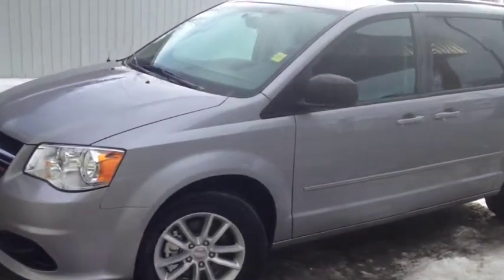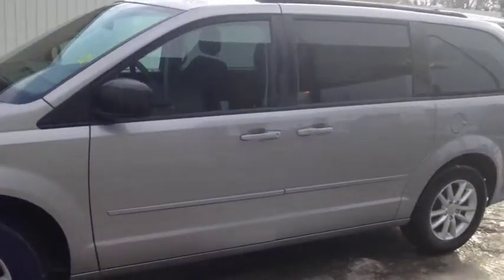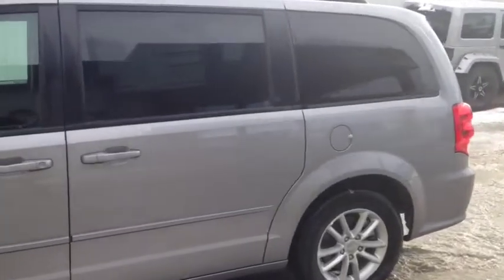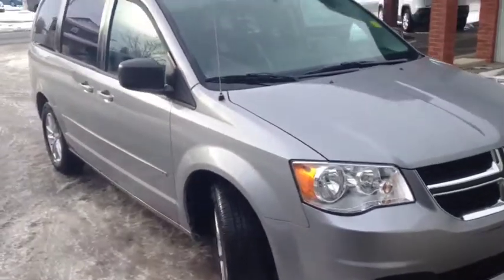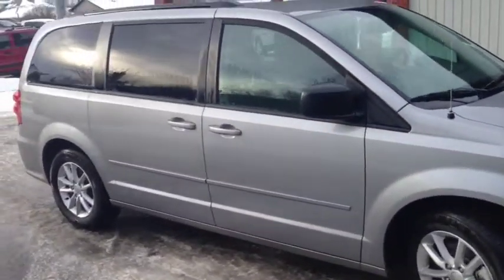2015 Dodge Grand Caravan SE/SXT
2015 Dodge Grand Caravan